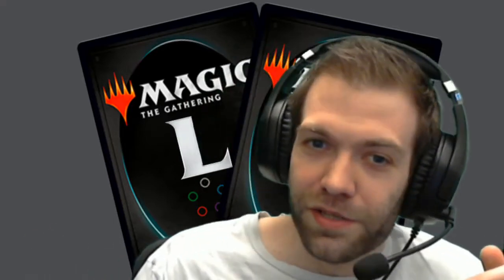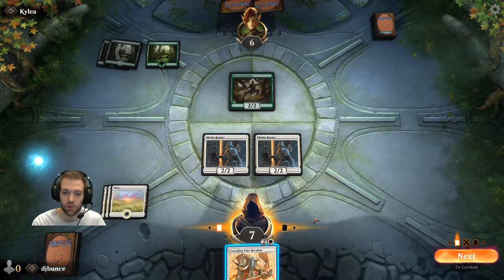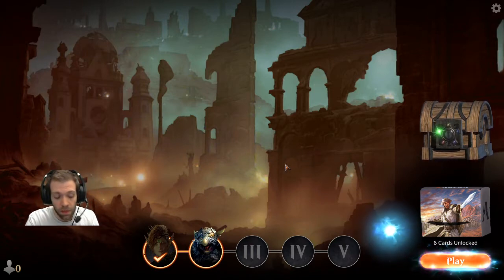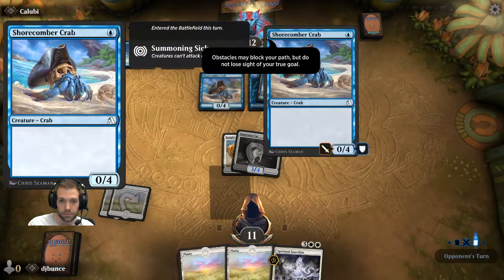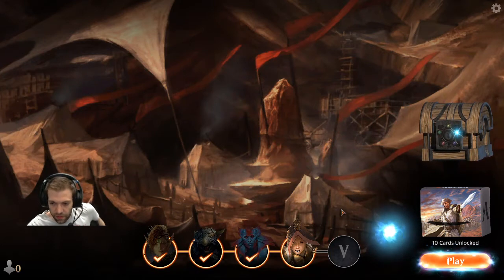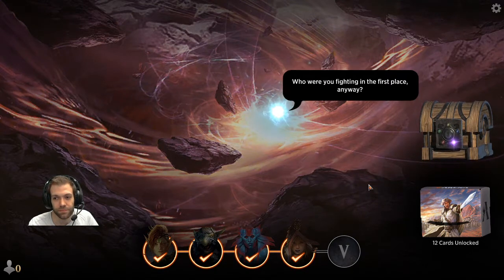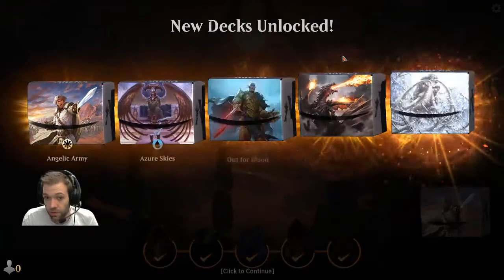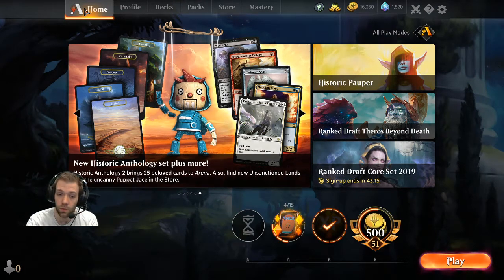How to play Magic the Gathering and getting started on Magic Arena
Magic the Gathering is the best game in the world. And, with Magic the Gathering Arena (Magic Arena), it's entirely free to play.

Yes, you can spend money on it, but no, you don't have to.

Here we take a look at the basics of the game, playing through the game's five tutorial missions. Why not download it and give it a go?